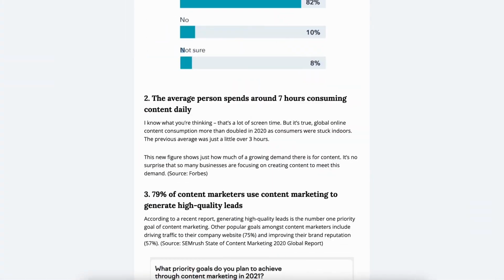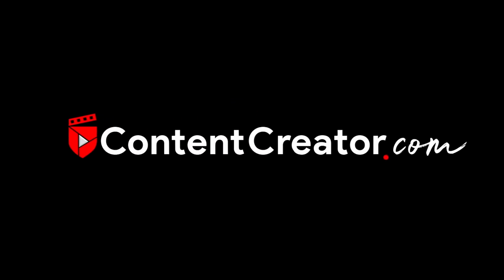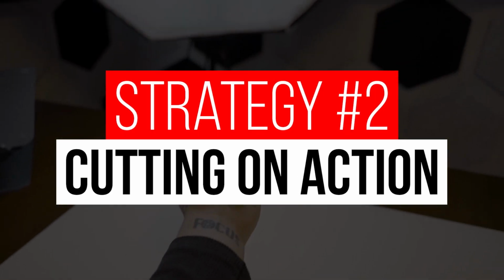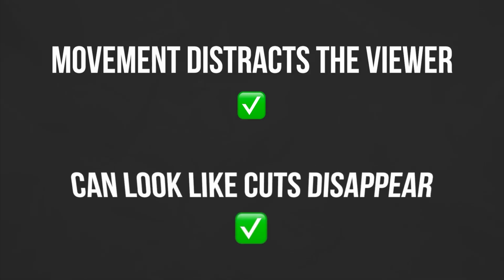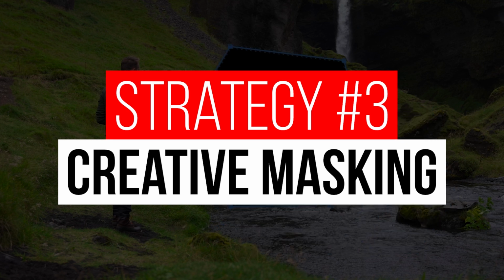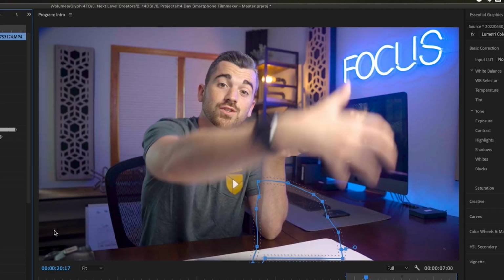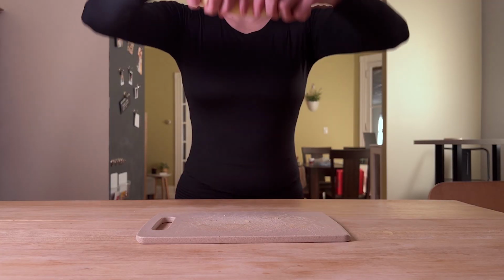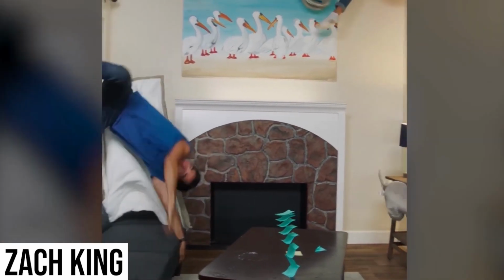Camera Magic Tricks & Transitions that ANYONE can do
[CLICK BELOW] Learn Cinematic Filmmaking & Editing In just 14 Days 🎥